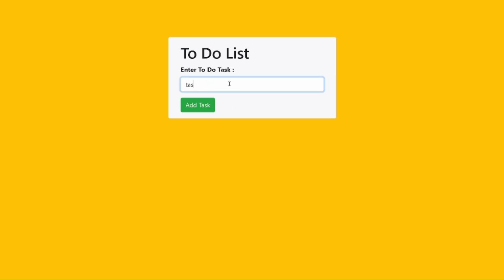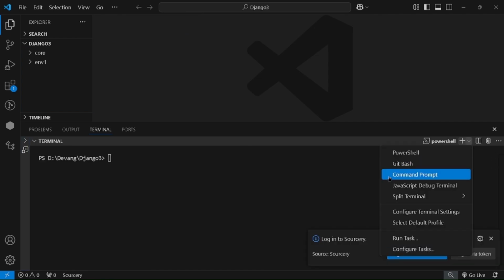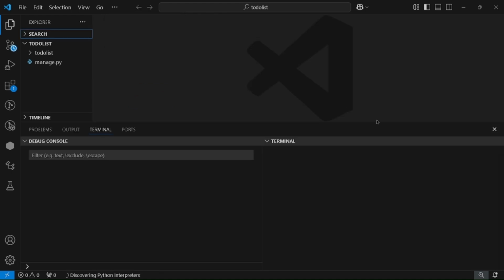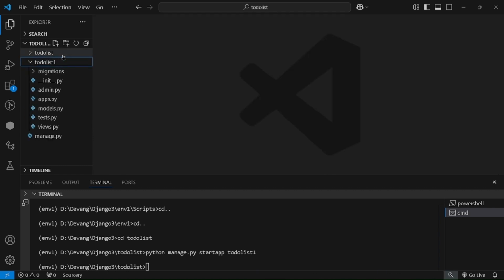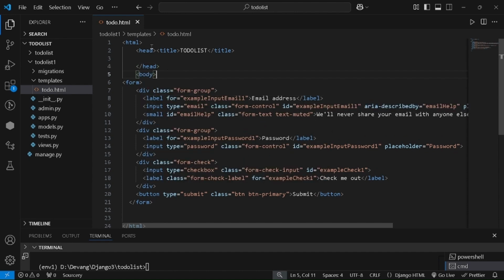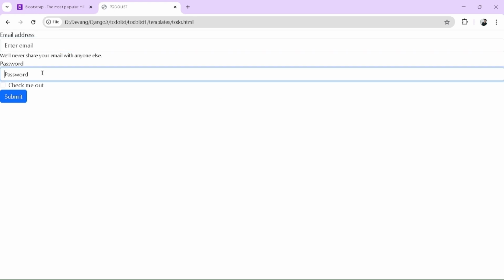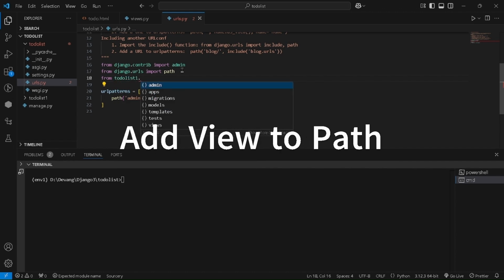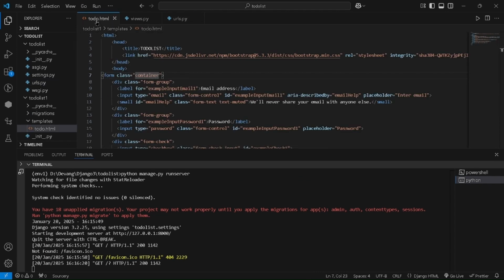Django To-Do List (Part 1) | Setting Up & Creating the Project, View and Template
Welcome to Part 1 of our Django To-Do List tutorial series! 🚀 In this video, we’ll kick-start our journey by setting up a Django project and laying the foundation for an amazing to-do list application. Whether you're a beginner or looking to refine your skills, this is the perfect place to start. 💻✨

📌 What you'll learn in Part 1:

Setting up Django and creating your project.
Understanding the Django framework.
Starting your first app for the to-do list.
Writing and understanding basic views and templates.

🛠️ Prerequisites: Basic knowledge of DJANGO